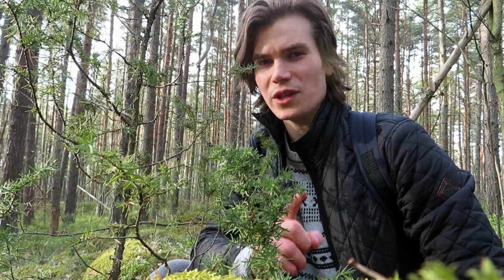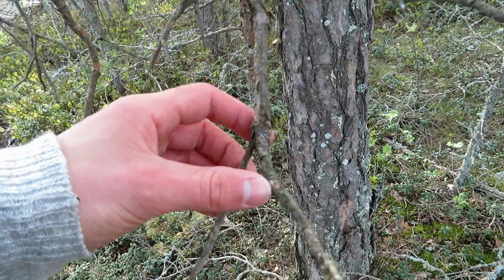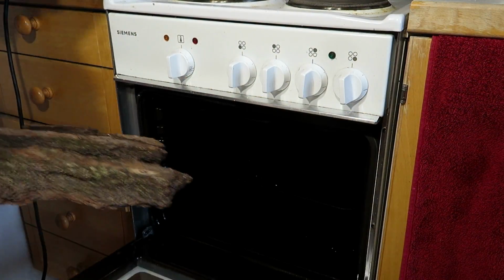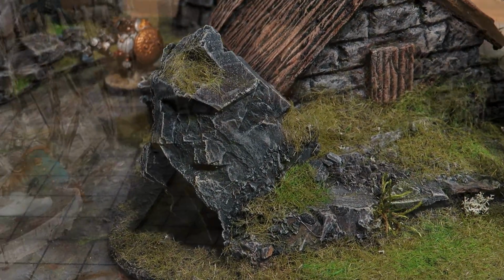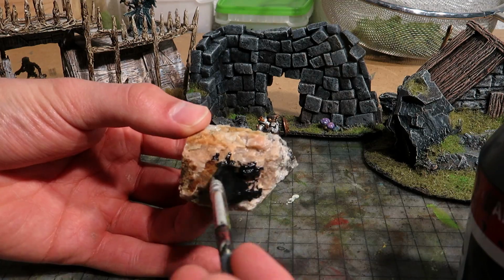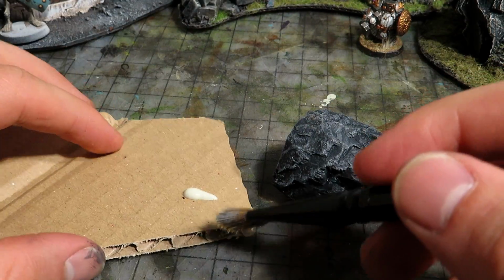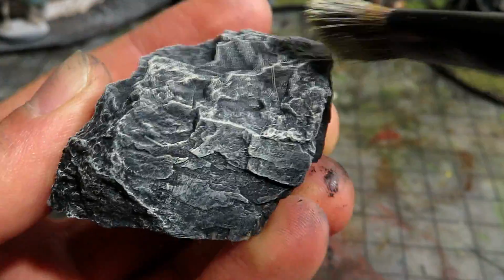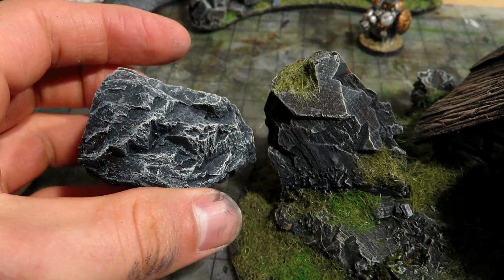4 Amazing Free Hobby Materials to Improve your Craft!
My favorite Free Hobby Crafting Materials you can get from the woods.
On my website, you can find templates for some of the builds, recommended products, and The Hall of Glorious Crafts where exceptionally epic fan-made projects are showcased.
ESSENTIAL STUFF!